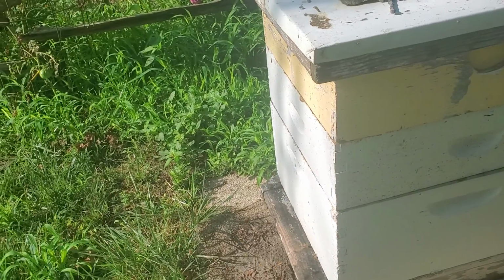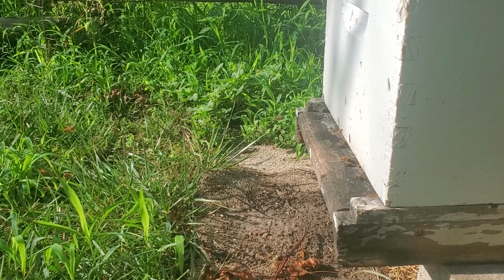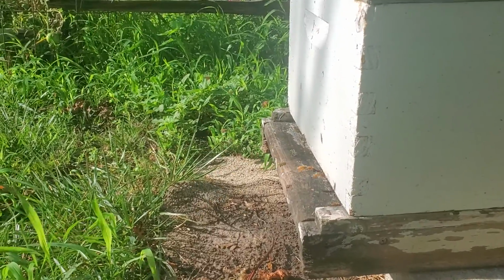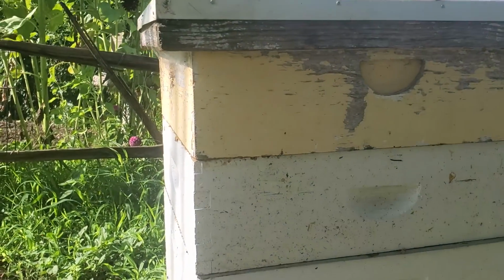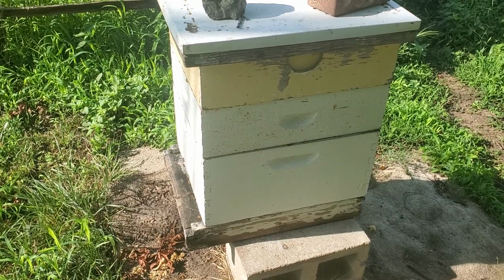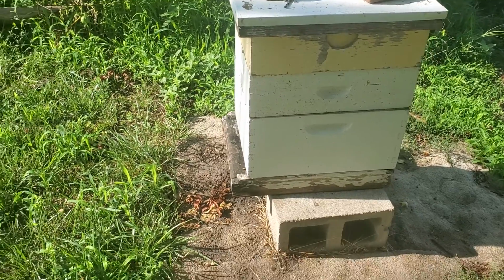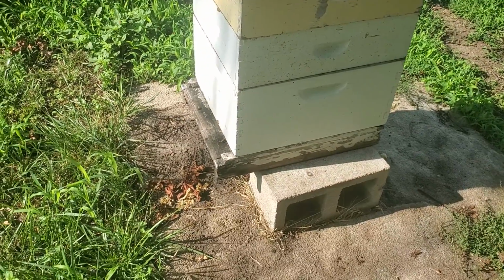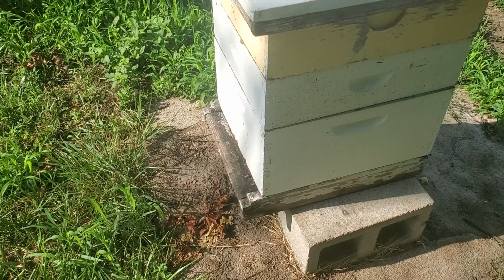August 7, 2022